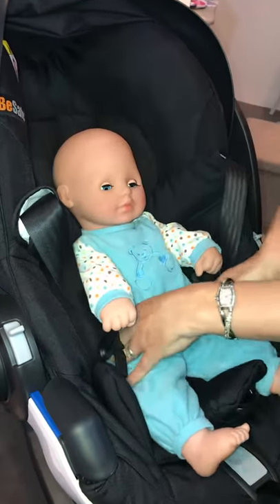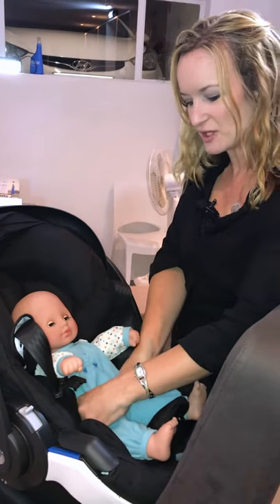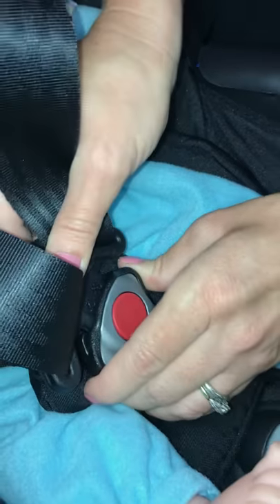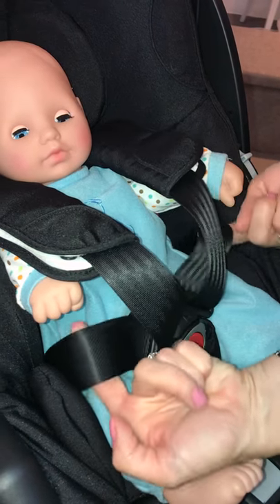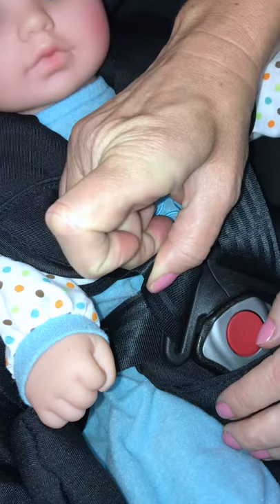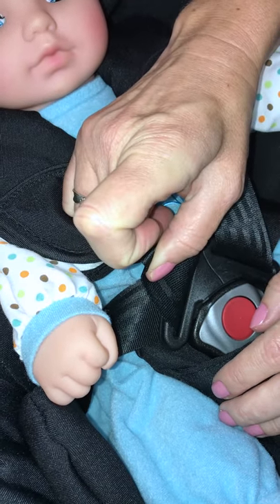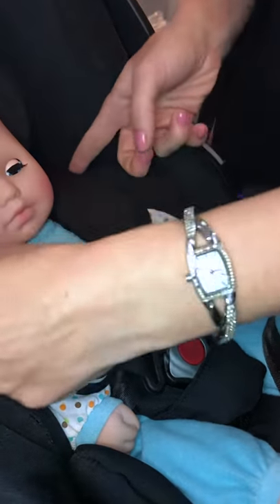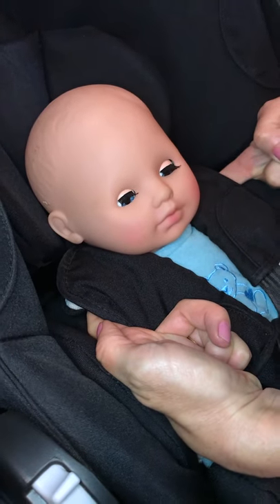How to Strap a Newborn Safely into a Car seat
How to Strap a Newborn into a Car seat

We show a short step by step guide of how to make sure that your child is safely strapped into their car seat.